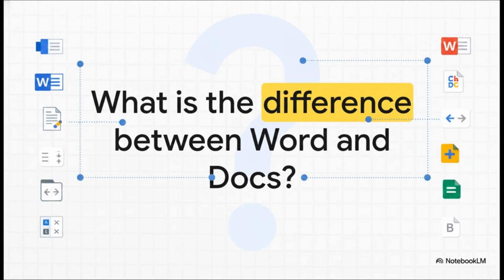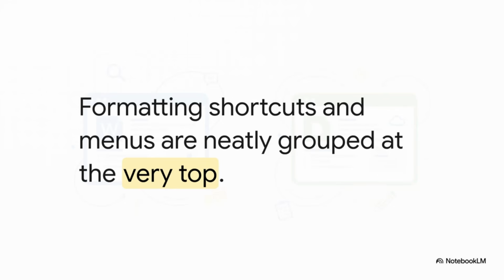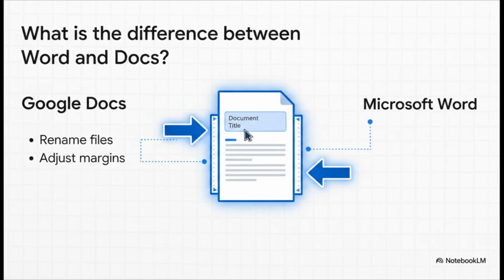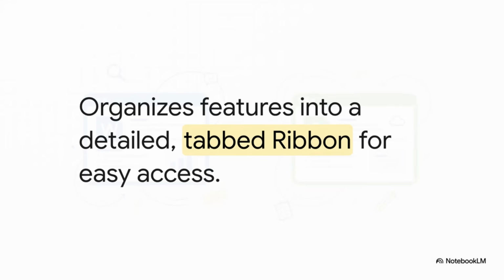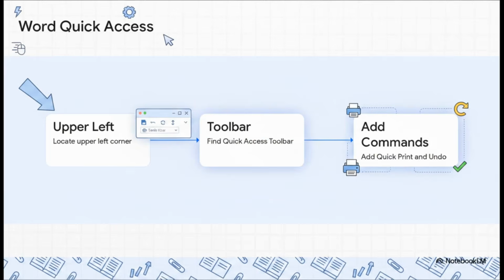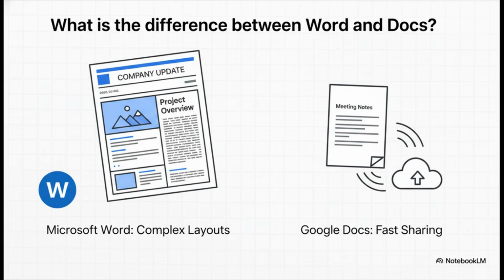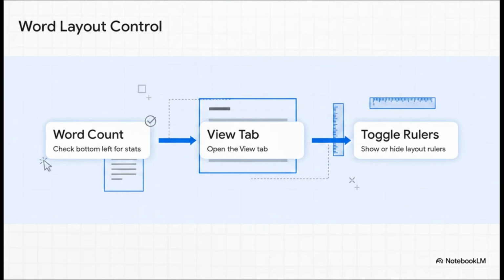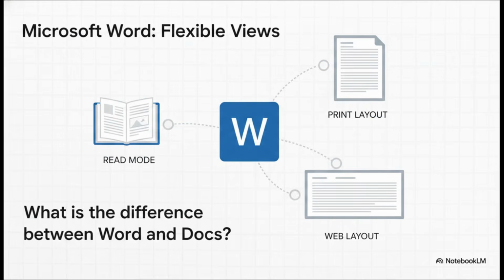Microsoft Word vs Google Docs: Which One Should You Use?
Wondering whether Microsoft Word or Google Docs is better for your documents? In this video, we break down the key differences between Word and Docs, including their interfaces, formatting tools, collaboration features, layout control, sharing options, and document management tools.📰

Google Docs is great for quick online writing, simple formatting, and easy collaboration, while Microsoft Word is ideal for more advanced documents, detailed layouts, newsletters, reports, and professional formatting. Whether you are a student, job seeker, office worker, or beginner learning document skills, this quick comparison will help you understand when to use Word and when to use Google Docs. 📂

Timestamp🕒
0:00: Microsoft Word vs Google Docs: What’s the Difference?
0:09: Google Docs Interface and Simple Toolbar
0:17: Quick Formatting and Margin Adjustments in Docs
0:24: Microsoft Word Ribbon, Tabs, and Quick Access Toolbar
0:35: Why Google Docs Is Great for Collaboration
0:47: Why Microsoft Word Is Better for Complex Layouts
0:56: Rulers, Views, and Layout Control in Word
1:08: Word’s File Menu and Document Management Tools
1:15: Using Word’s Search Tool to Find Commands
1:25: Which One Should You Use? Word or Docs?